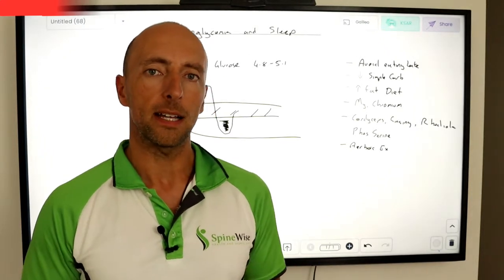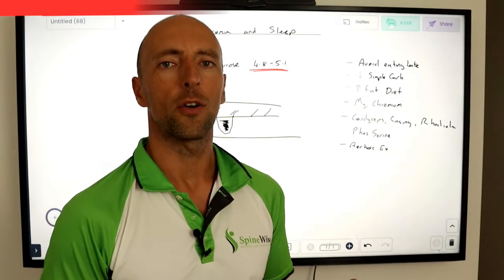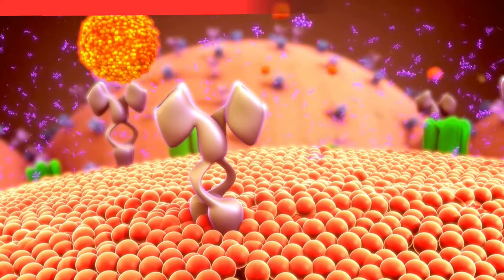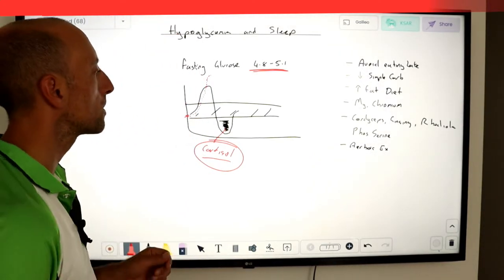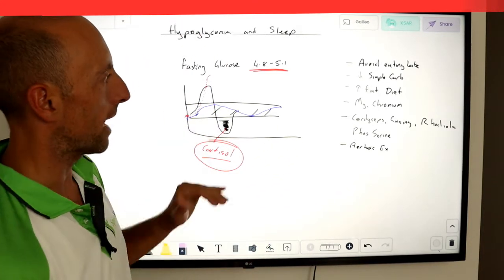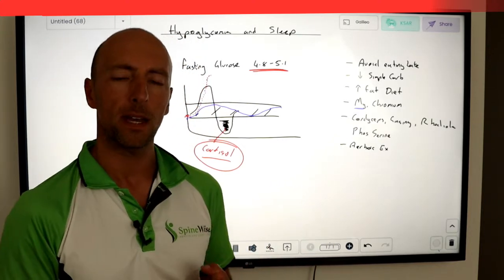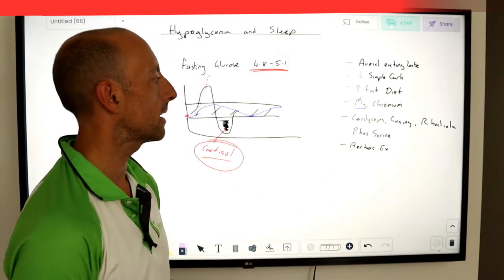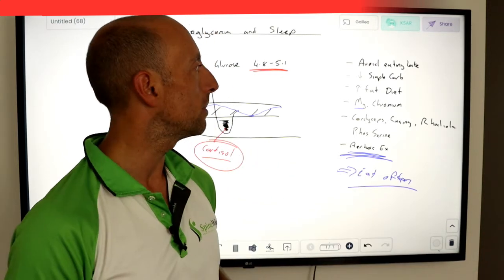Hypoglycemia & sleep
Today I want to chat to you about hypoglycaemia and what you may be able to do to help with this issue.

If you would like to know more, please watch this video!